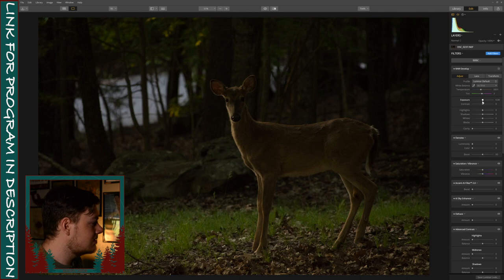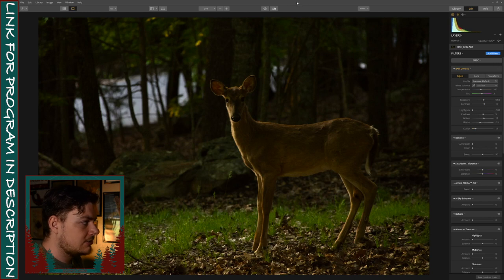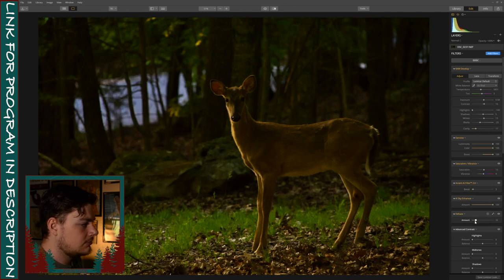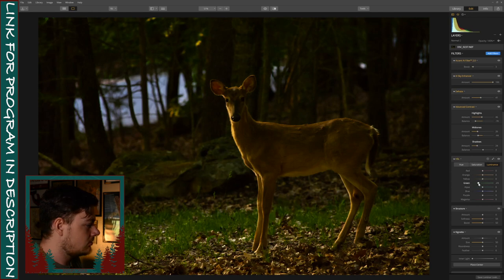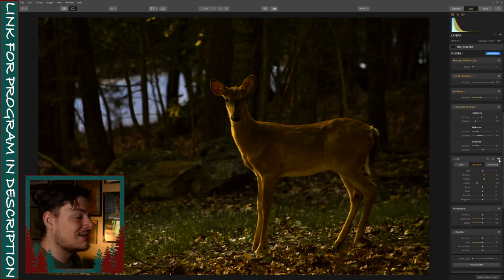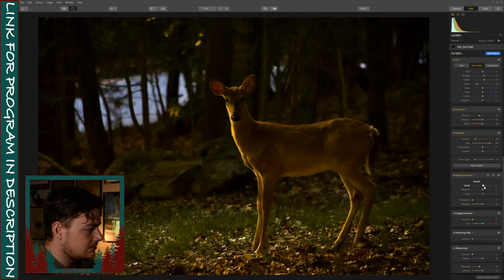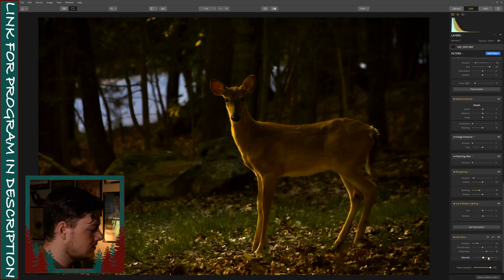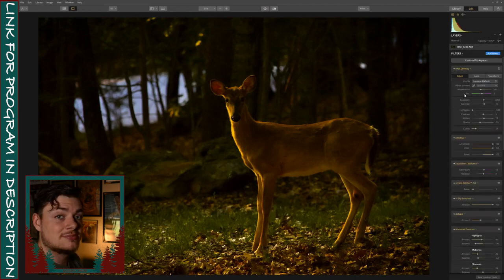Wildlife Photography Editing of a Deer | BigBearB Creative | Photo Editing Tutorial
Have you ever taken a photo, and the sharpness was just a bit off? Have you ever thought about how to save a blurry photo? Well, one of the great ways to do so, is to edit a photo to make it look painterly.

In this video, we have wildlife photography editing of a deer. We are going to make it glow and bring out the highlights. But, we are also going to give this photo a painterly effect.

Music Used
Editing Songs: Lights Go Down by Dan Henig
Chimez by Dan Henig

Landscape Photography Cameras:

Nikon D5200

Nature Photography Lenses:

AF-S Nikkor 18-55mm 1:3.5-5.6G VR II

AF-S Nikkor 55-200mm 1:4-5.6GII ED

Vivitar Gadget Bag

Landscape Photography Audio Equipment:

EVISTR V508 16gb Digital Recorder

Purple Panda Lavalier Lapel

Rode VideoMicro

Wildlife Photography Stabilizer Gear:

Pixel RC-201 DC2 Remote Commander Shutter Release Cable

Manfroto Befree Live Tripod

Nature Photography Studio Gear:

Samtian 2-pack Dimmable 160 LED Photo Panel w/ 2M Light Stands

Photo Video Studio Background & Stand Kit